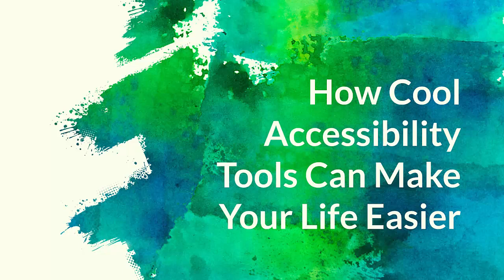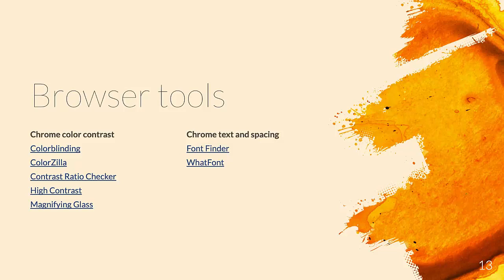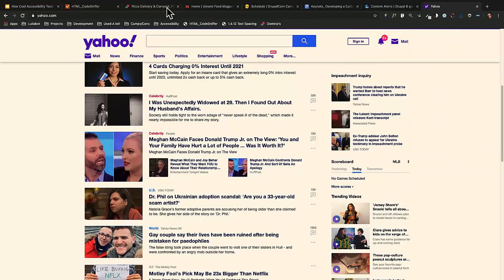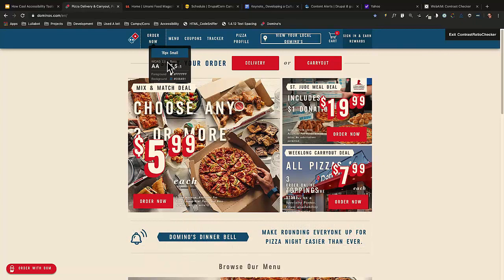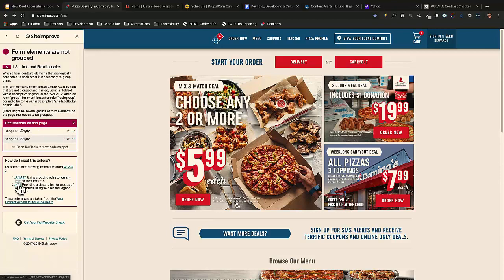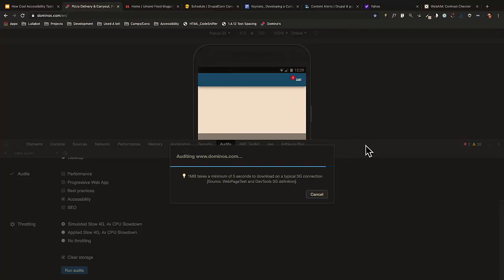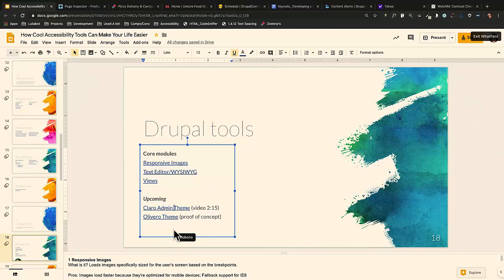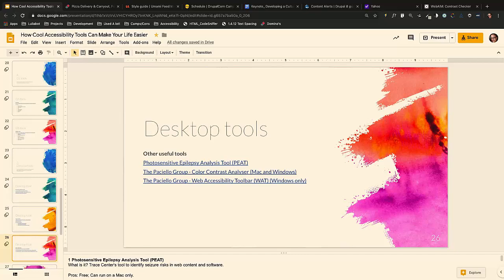How Cool Accessibility Tools Can Make Your Life Easier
Whether you're a content editor or a developer, are you ready to see how cool accessibility tools can make your life easier? Well I'm ready to share some accessibility tools that I use on a regular basis as well as others that have been shared with me over the years. Let's discuss some of the best tools you can use right now to test and fix accessibility issues on your site. These tools will include:

    * Web-based tools
    * Browser tools (plugins, extensions, and developer tools)
    * Drupal tools (core and contrib modules)
    * OS tools (Mac, Linux, and Windows)
    * Desktop tools

At the end of this session, attendees will be able to:
    1) Download and install accessibility tools onto their own browsers and computers.
    2) Use these accessibility tools to evaluate their own sites.
    3) Create a new path for applying needed fixes to their sites using the results from these accessibility tools.

Let's work together to make your sites accessible to all.